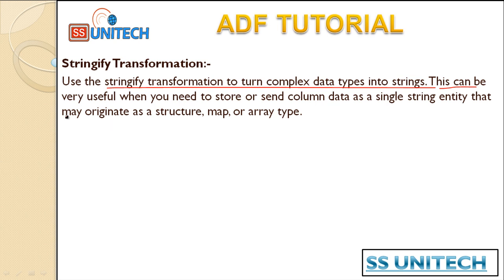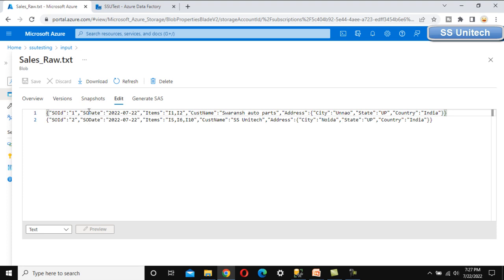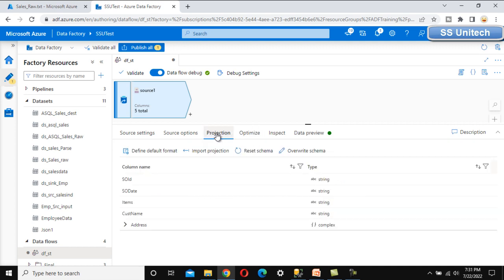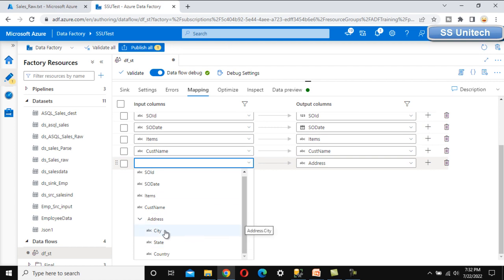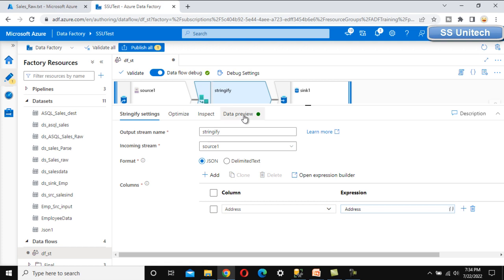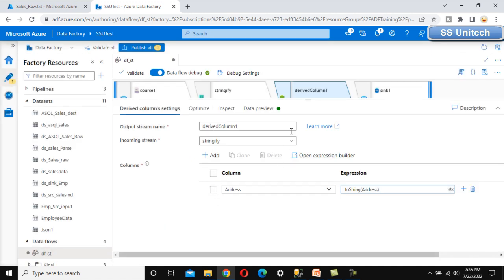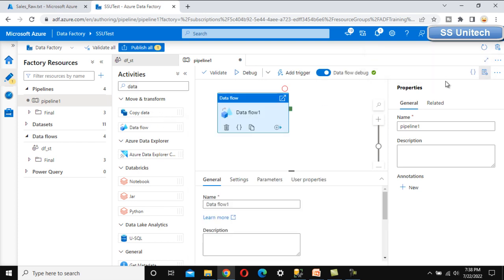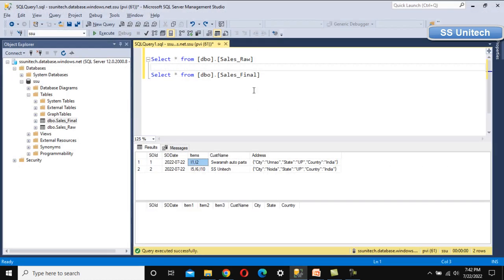Stringify Transformation in adf | Stringify Transformation in azure data factory | adf tutorial 60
In this video, i discussed about stringify Transformation in Mapping Data Flow in Azure Data Factory